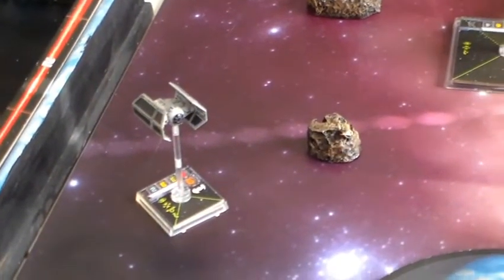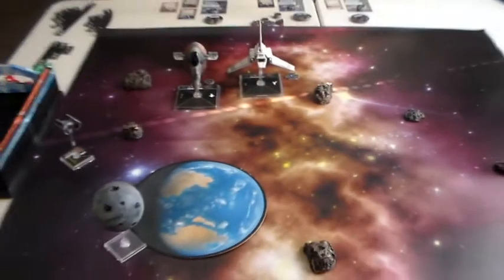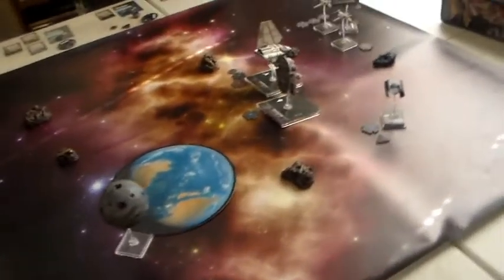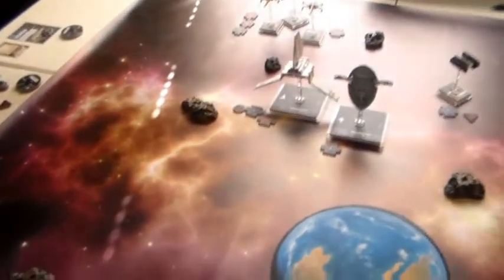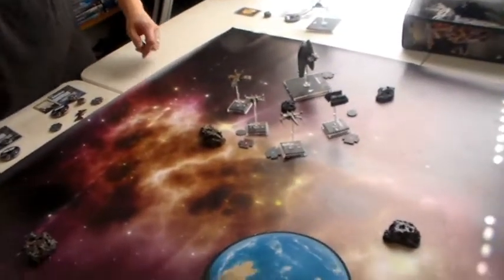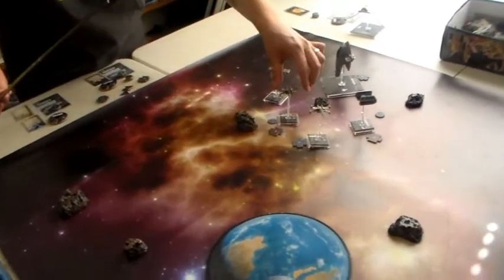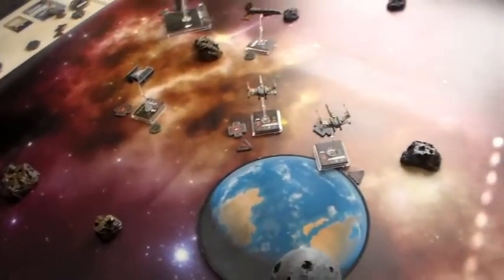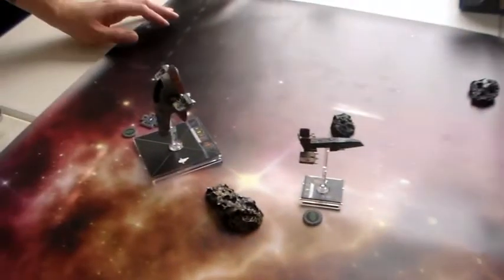Spectre Studios Episode 22 X-Wing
Round 2 for Spectre Senence and Spectre FedSen but this time Spectre Senence plays the rebels.